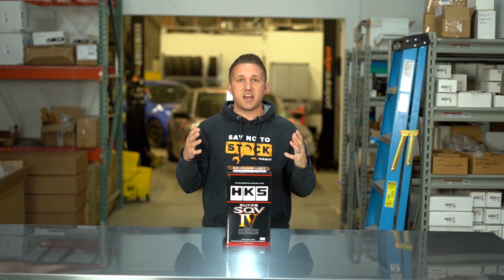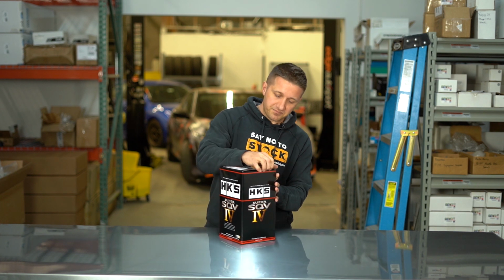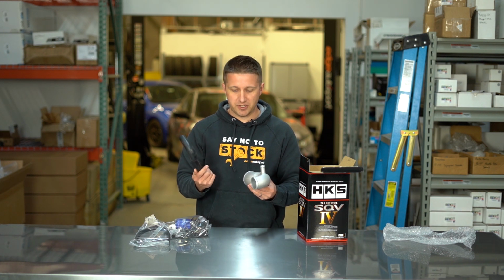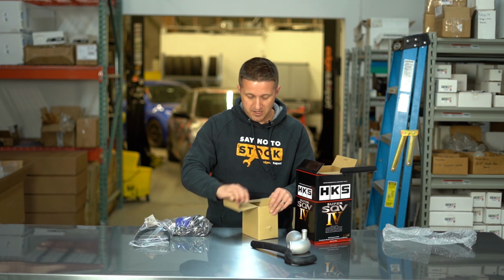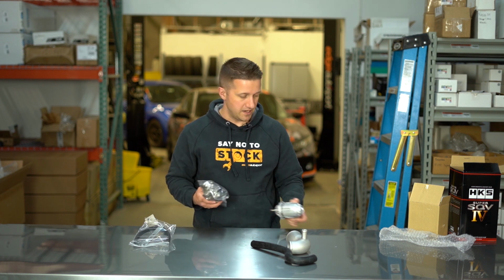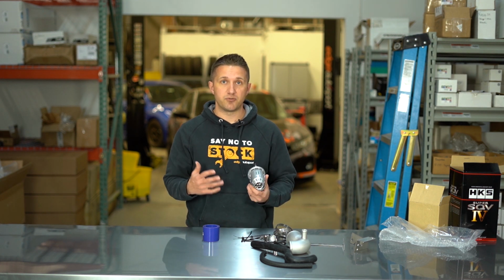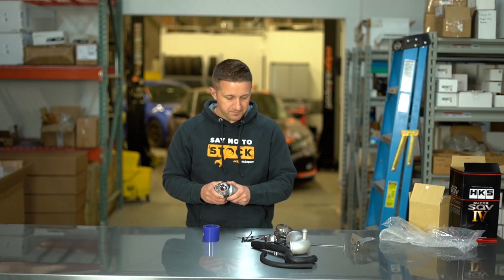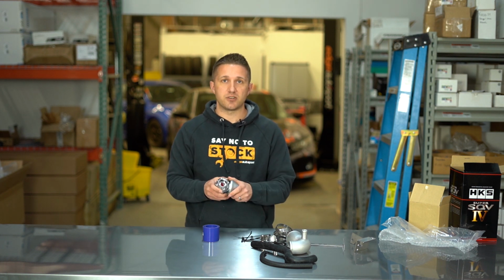HKS Blow off Valve for 10th gen Honda Civic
Thank you for tuning in to the video. Today JP goes over the HKS blow off valve for the 10th gen Honda Civic.

🏎️🏁Everything you need to turn up the power in your car can be found
If you have questions, give us a call or send in an email, we would love to help!
We are Edge Autosport. We sell performance car parts for sport compact favorites, and offer the very best in customer service.
Make sure to follow the channel, our playlists, and sign up for notifications to stay current on our progress.